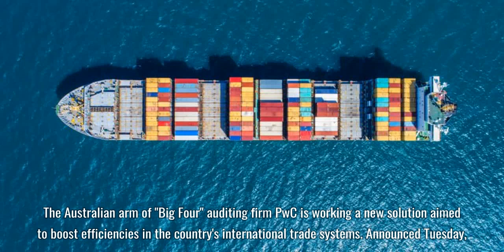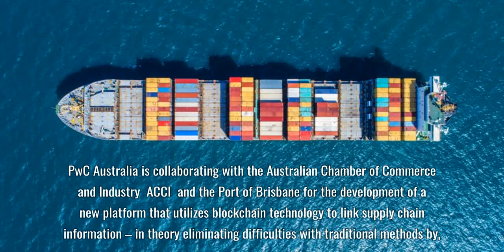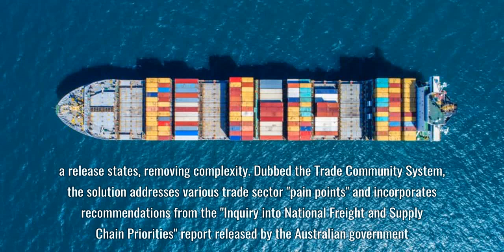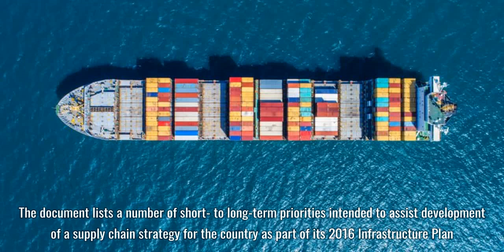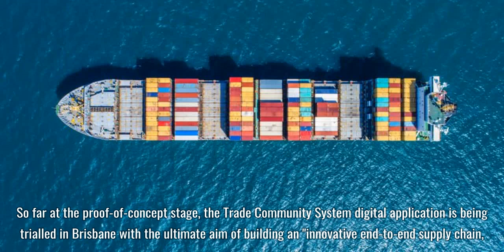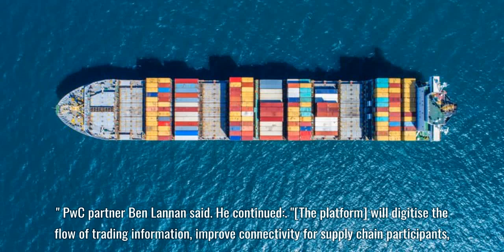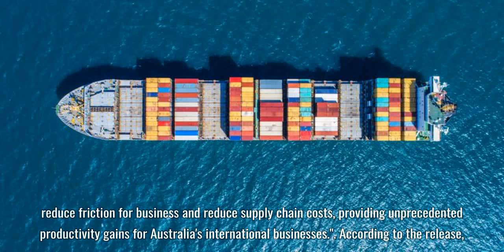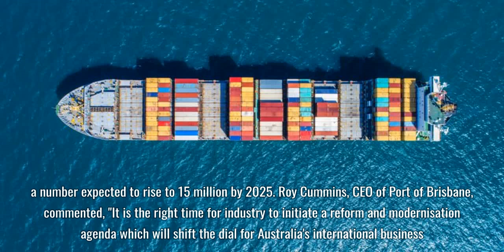PwC Australia, Port of Brisbane Unveil Blockchain Supply Chain Pilot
The Australian arm of "Big Four" auditing firm PwC is working a new solution aimed to boost efficiencies in the country's international trade systems.
Announced Tuesday, PwC Australia is collaborating with the Australian Chamber of Commerce and Industry (ACCI) and the Port of Brisbane for the development of a new platform that utilizes blockchain technology to link supply chain information – in theory eliminating difficulties with traditional methods by, a release states, removing complexity.